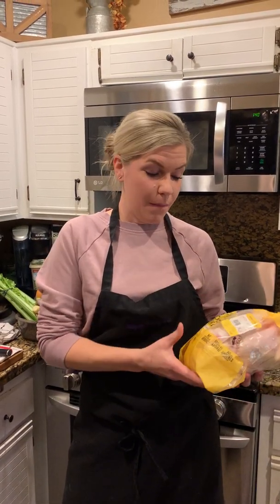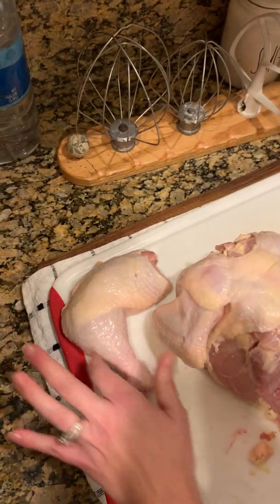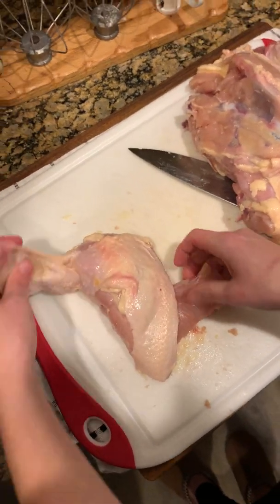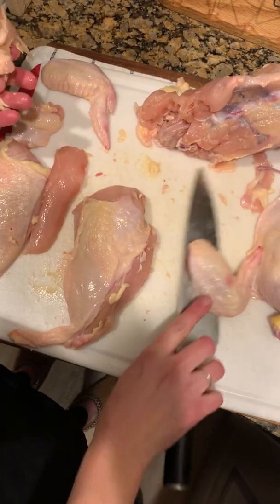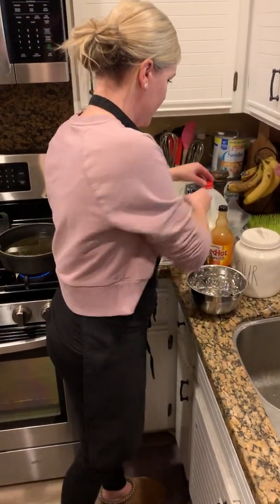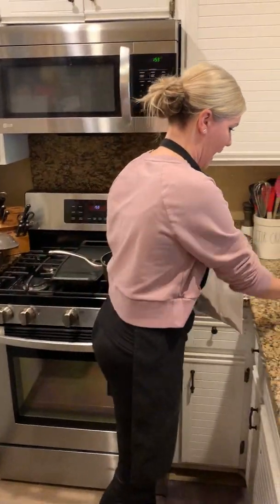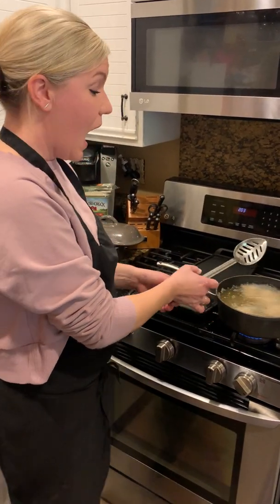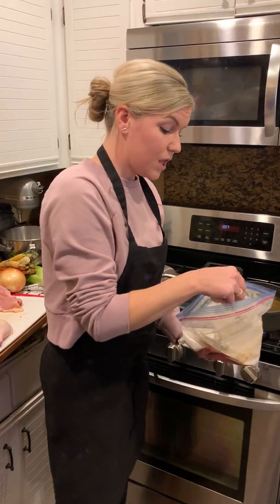Fabricating a chicken, making chicken nuggets and more...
Distance learning culinary teacher demonstration.